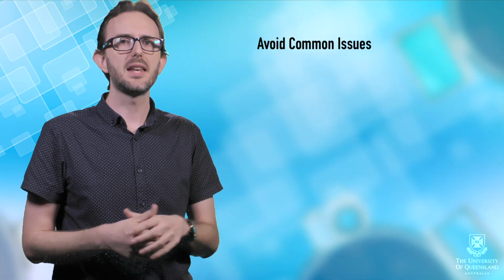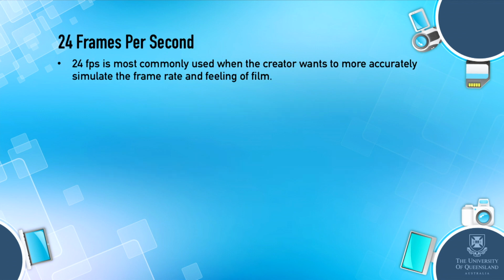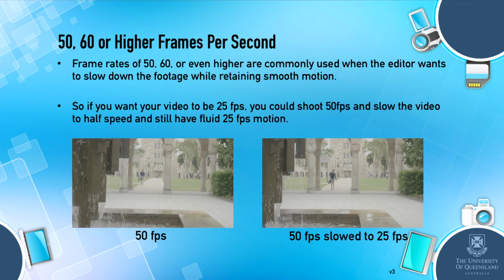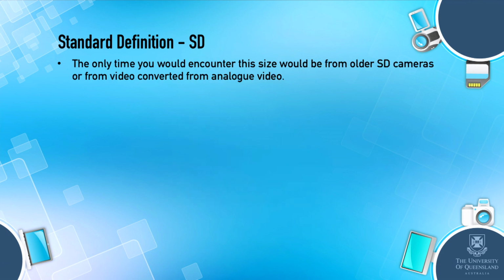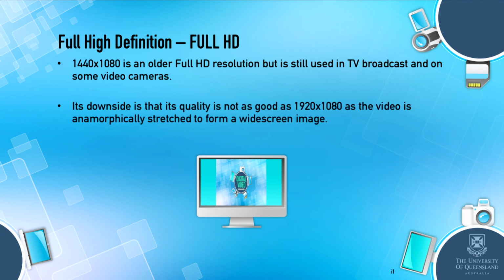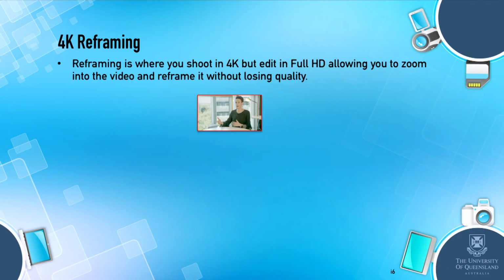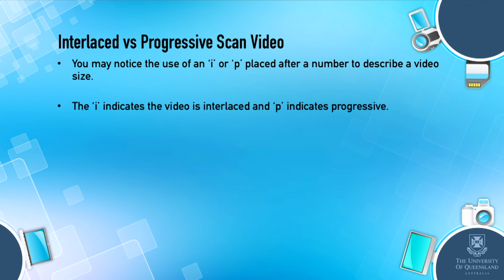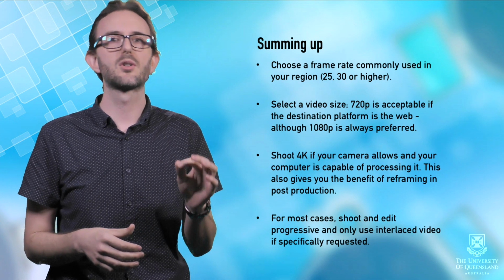Frame rate, resolution and interlaced vs progressive scan video